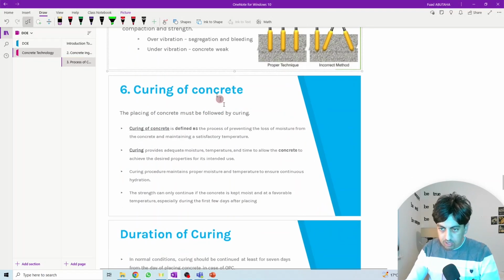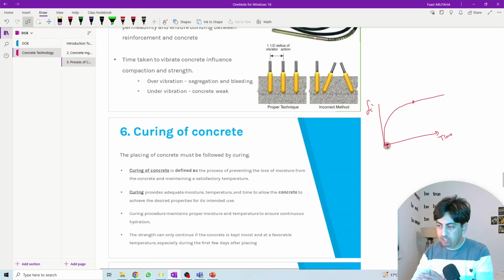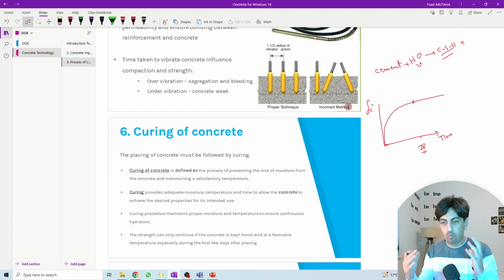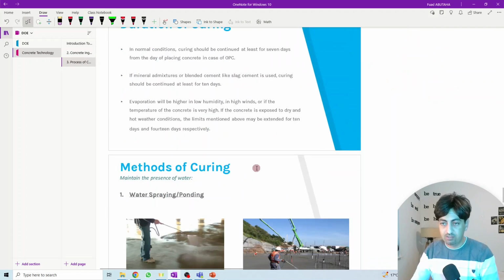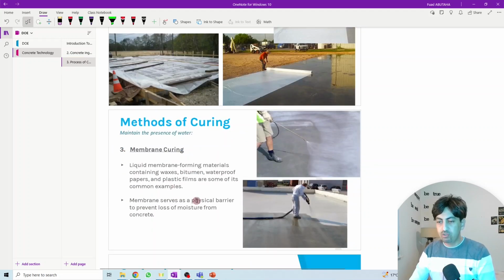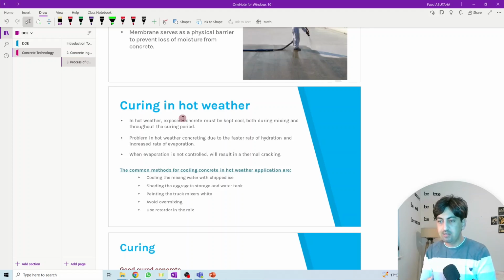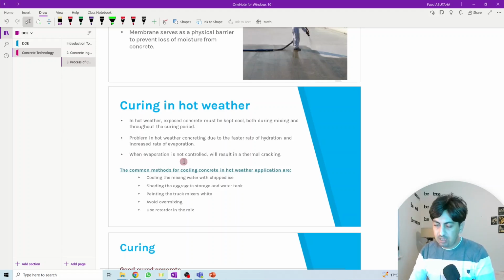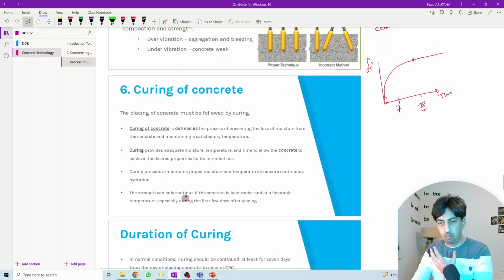How to Do Concrete Curing (Part 3)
COURSE OBJECTIVE
Concrete is a mixture of cement, sand, water, and aggregate. Concrete technology is used in building construction, road, and bridges for making columns, beams, slabs, and other load-bearing structures.

The course discusses the fundamentals related to concrete and concrete material as below:
Understand the theoretical concept of Concrete material e.g. (Cement, Admixtures, and Aggregates)
Discuss different types of aggregates, admixtures & the mechanism of hydration of cement.
The properties of Fresh and Hardened Concrete
Discussing the factors affecting the engineering properties of concrete
Understand the concept of mix design of concrete
Know various types of special concretes & their application.

COURSE OUTCOME:

After completing this course the student must demonstrate the knowledge of:
What is concrete, how it is formed, and what materials are involved?
The properties of the constituent materials of concrete.
The physical & mechanical properties of aggregates.
The behavior of concrete at its fresh and hardened state, carry out tests relevant to the use of concrete on site.
Factors affecting the strength of concrete.
Define special concretes, and their application for practical purposes.
Ability to perform various tests on concrete ingredients and also on concrete (Fresh and Hardened).
Acquire and apply fundamental knowledge of the fresh and hardened properties of concrete
To be able to comprehend detailed information about concrete and concrete aggregate is provided as a building material.
Identify the functional role of ingredients of concrete and apply this knowledge to mix design philosophy

COURSE CONTENT

Introduction to Concrete Technology: Properties, grades, advantages & disadvantages of concrete, Ingredients of concrete, types of cement, aggregates, water, admixtures, Inspection & testing of materials

Cement: Portland cement – chemical composition – Hydration, Setting of cement – Structure of hydrated cement. Admixtures: Types of admixtures – mineral and chemical admixtures.

Aggregates: Classification of aggregate – Particle shape & texture –, strength & other mechanical properties of aggregate – Specific gravity, Bulk density, porosity, adsorption & moisture content of aggregate – Sieve analysis – Fineness modulus – Grading curves – Grading of fine & coarse Aggregates – Gap graded aggregate – Maximum aggregate size.

Fresh Concrete: Workability – Factors affecting workability – Measurement of workability by different tests – Setting times of concrete – Effect of time and temperature on workability – Segregation & bleeding – Mixing and vibration of concrete – Steps in the manufacture of concrete – Quality of mixing water, Curing of concrete.

Hardened Concrete: Water/Cement ratio – Strength of concrete in tension & compression – Factors affecting strength – Relation between compressive & tensile strength.

Testing of Hardened Concrete: Compression tests – Tension tests– Flexure tests – Splitting tests –Elasticity, Creep & Shrinkage – Modulus of elasticity – Dynamic modulus of elasticity.